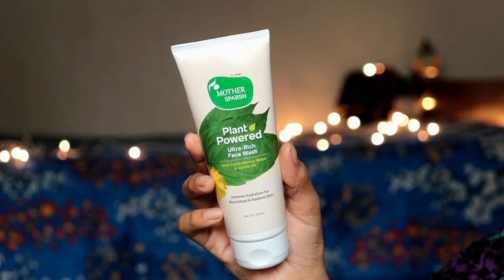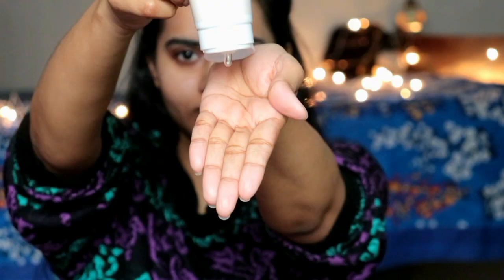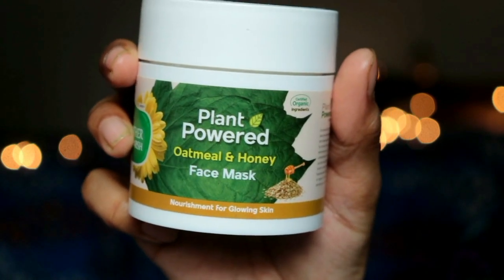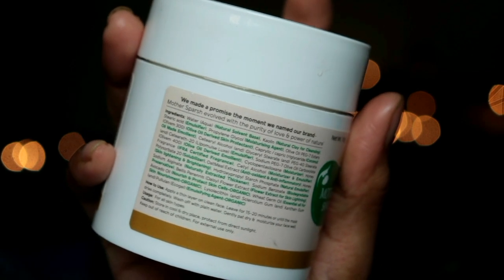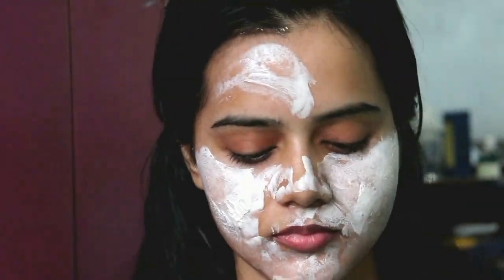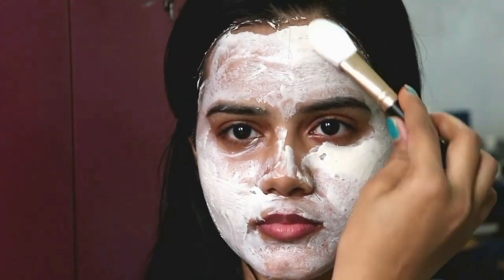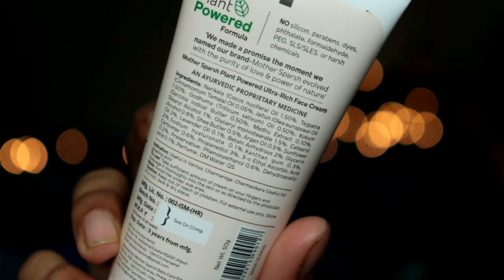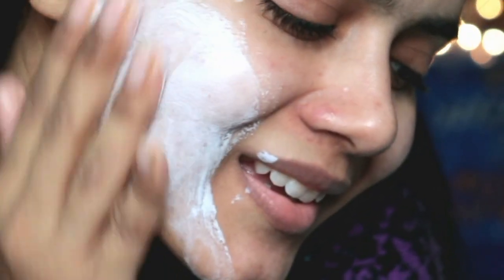AFFORDABLE Skincare Under Rs500 which ACTUALLY Work | Budget Skincare in India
Mother Sparsh Products are Easily available on Official Website, Amazon and Firstcry

Product Links -

Plant Powered Ultra Rich Face wash (100ml) (Rs.349): Enriched with Earth Marine Water, Vanilla Oil & Tejpatra Oil

Plant Powered Ultra Rich Face cream (100ml) (Rs.375): Enriched with Kokum Butter, Lavender Oil & Shea Butter

Plant Powered Body butter (100g) (Rs.499): Infused with Shea Butter, Cocoa Butter & Bergamot Essential Oil.

Plant Powered under eye recovery Gel (15g) (Rs.449): Fortified with Avocado Oil, Cucumber Extracts & Almond Oil

Plant Powered Honey & Oat meal face mask (100g) (Rs.499): With Pure extracts of Oatmeal, Honey & essential oils to deeply nourish the skin.